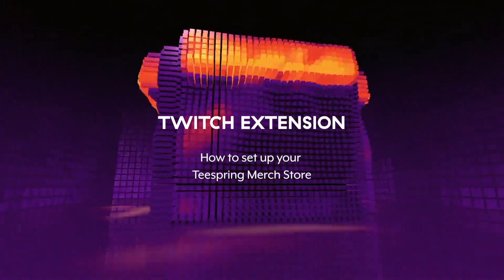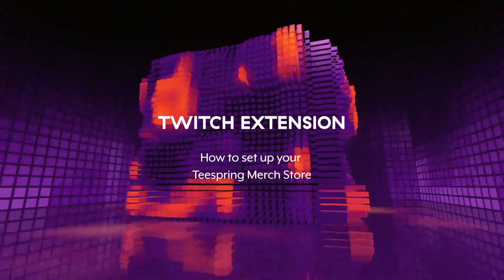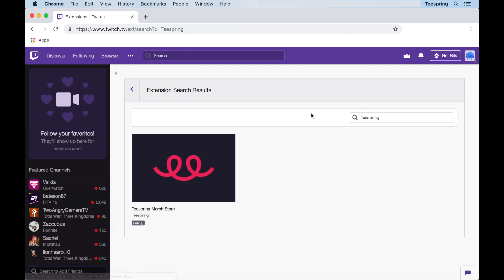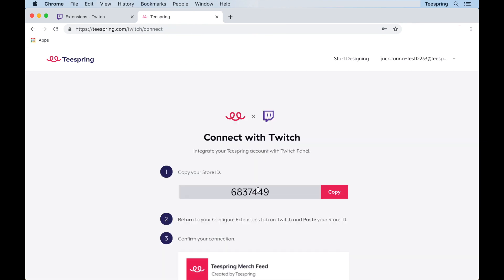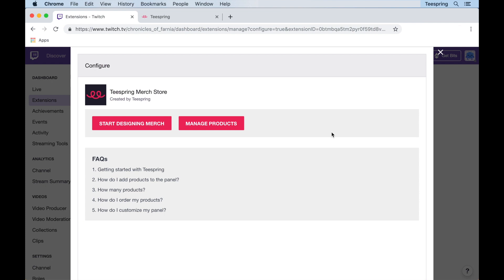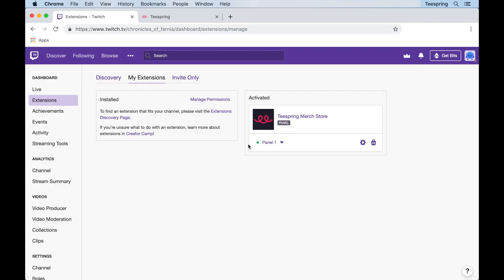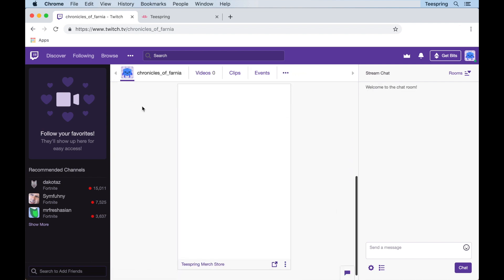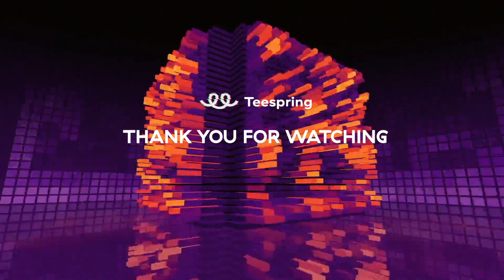How to set up Teespring Merch Store for Twitch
Learn how to activate your Teespring Merch Store! The Teespring Merch Store extension makes it easier than ever to sell while streaming. Learn more 👇

Benefits:
- Animated OBS and chat alerts
- Integrated Checkout on Twitch
- Guaranteed best in industry profit margins
- Sell 50+ print-on-demand products that ship to 180 countries worldwide
- Customize your own storefront and enhance your brand
- Create and sell quality merch in minutes. No costs, risk, or hassle.
- We take care of production, shipping, and customer service so you don't have to.

Teespring is trusted by creators worldwide is the #1 merch platform for gamers with over $100m in merch sales.